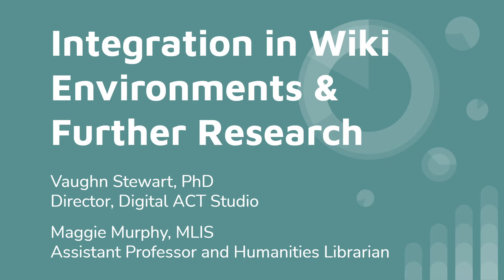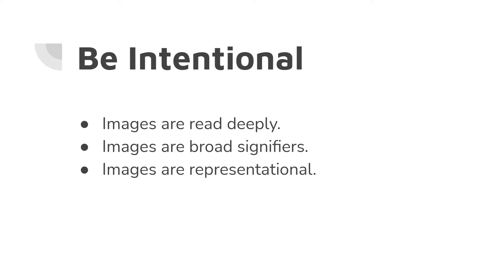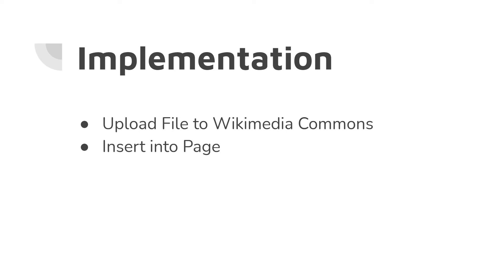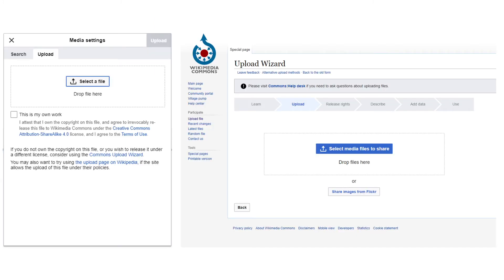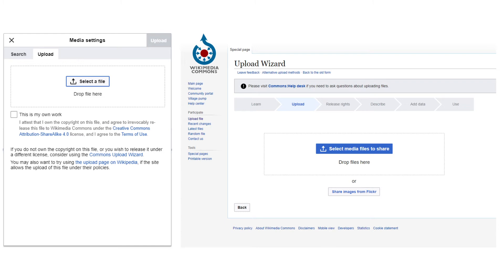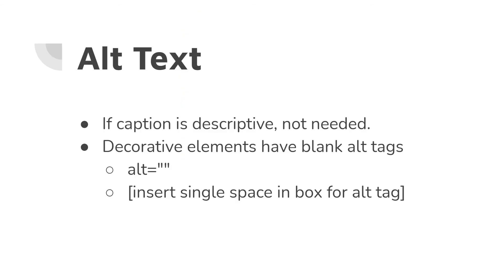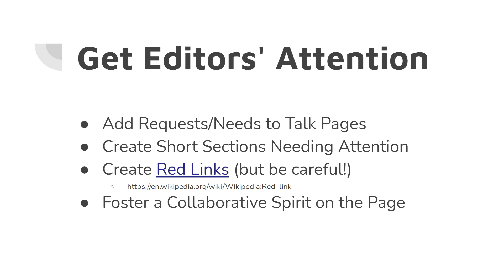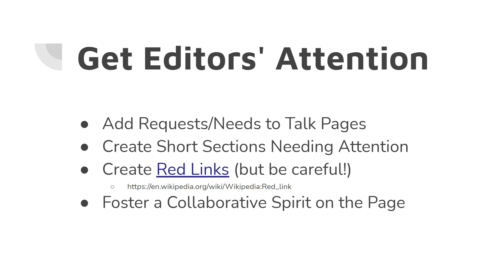Integration in Wiki Environments & Further Research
In this video, Vaughn Stewart discusses a few key concepts to making your pages richer and more highly integrated into Wikipedia. Primarily, this means adding images to your page and more links--both on your page and to your page. Additionally, you should be careful to ensure that you don't accidentally  create an undue weight issue by giving incredibly in-depth research in one area but little to no research in others.